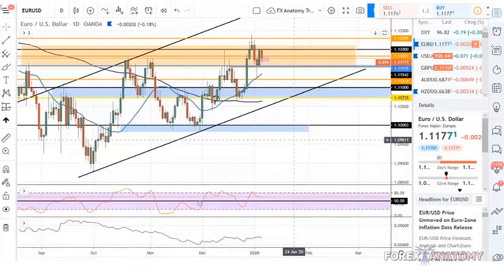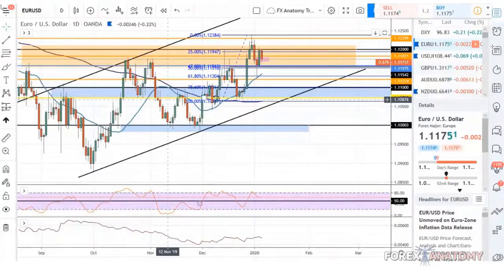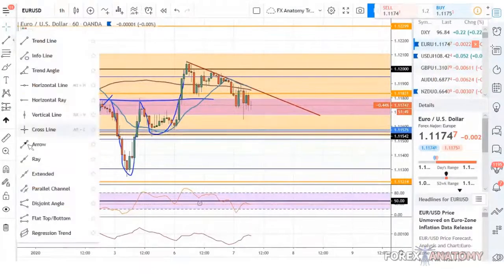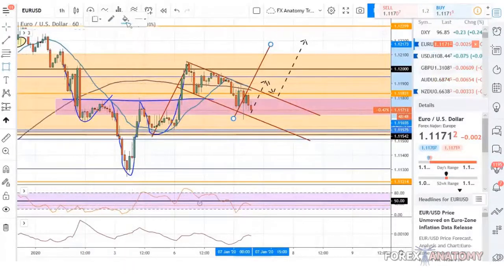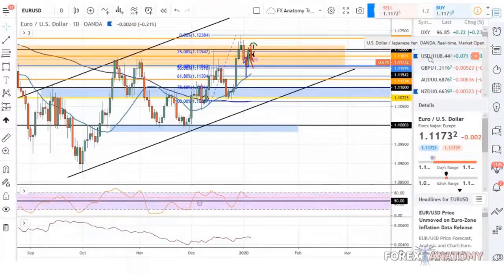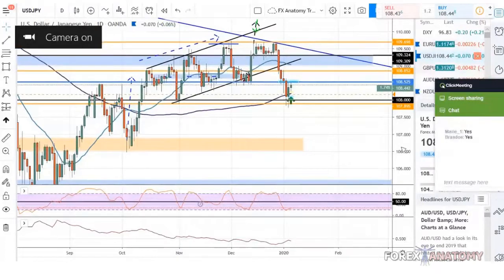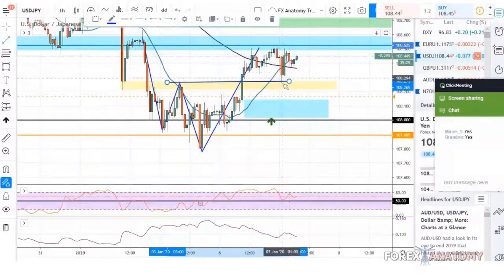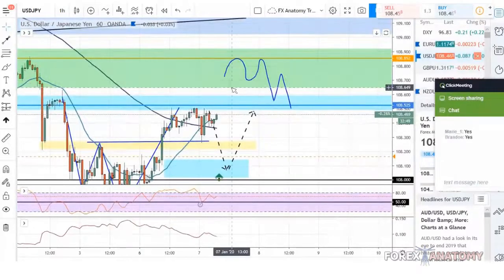Two Possible Scenarios For EUR/USD - Technical Tuesday 1-7-2020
During this week's "Technical Tuesday" Analysis Session (January 7, 2020), we provided a brief overview of the inter-day price dynamics in the EUR/USD and USD/JPY currency pairs, and offer various trade scenarios with projected targets that could form within each pair as the week progresses.

Financial Markets were in consolidation earlier in the trading session, but it has now broken out in favor of the safe haven play. The greenback (US Dollar) and the Japanese Yen are well bid deep into the US trading session. In this video, we provide detailed analysis on two(2) trade setups that could be forming within both majors currency pairs.